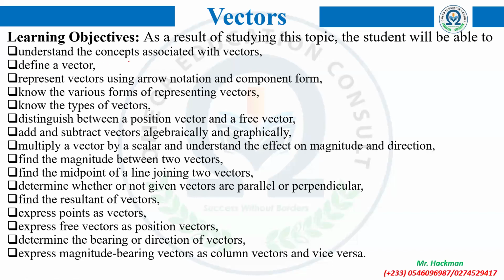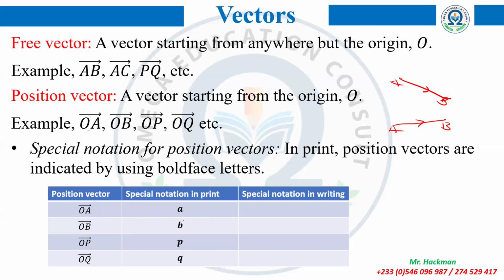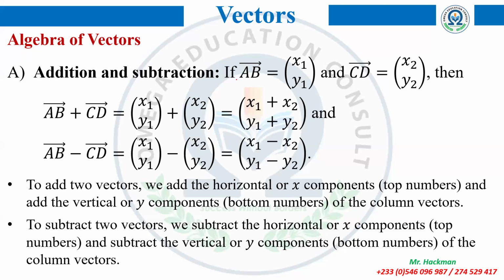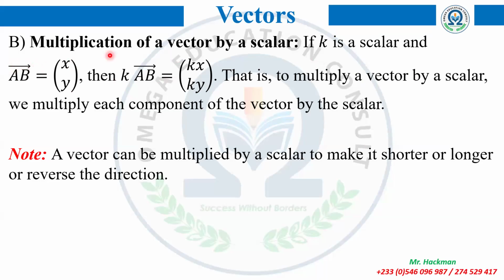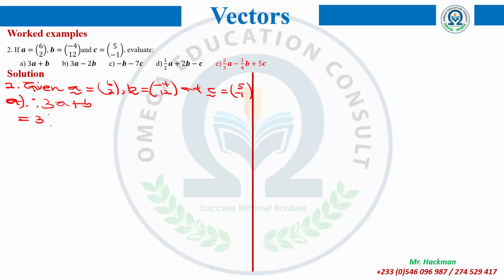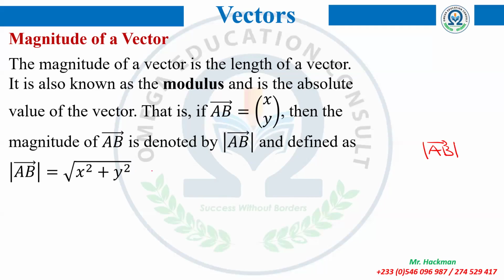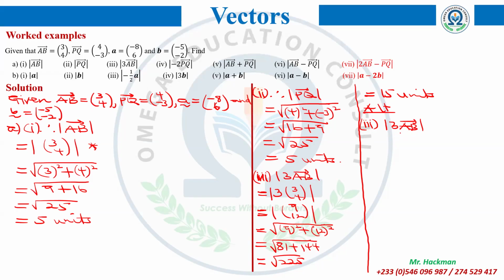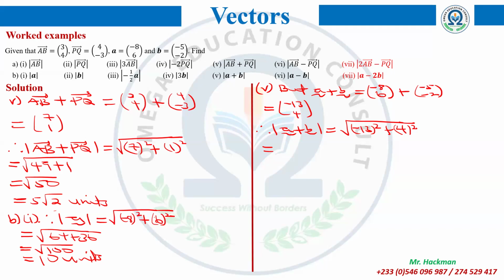VECTORS (Core Maths): Lesson 1